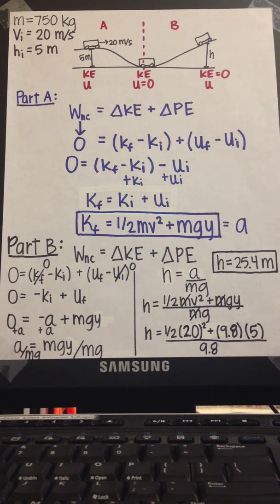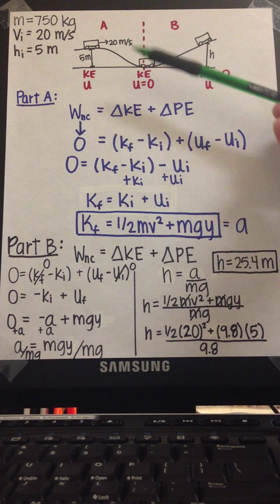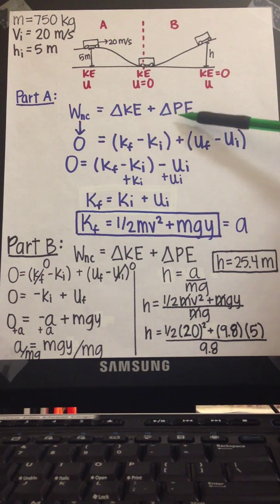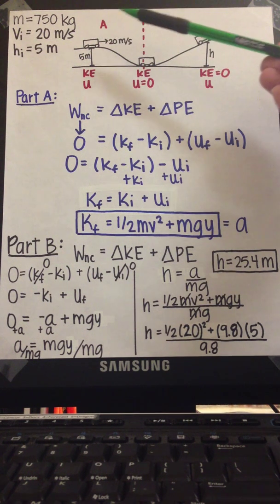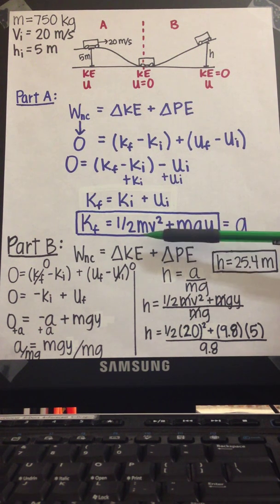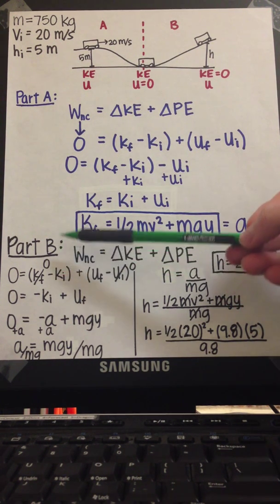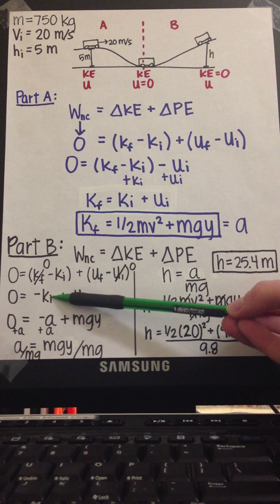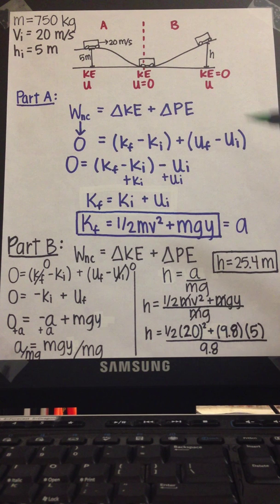Reassessment on Work Energy